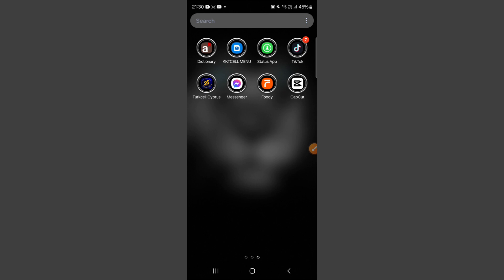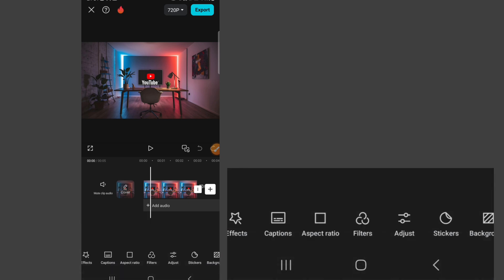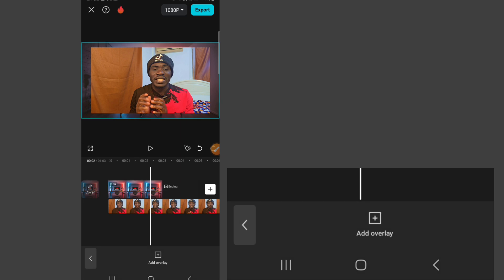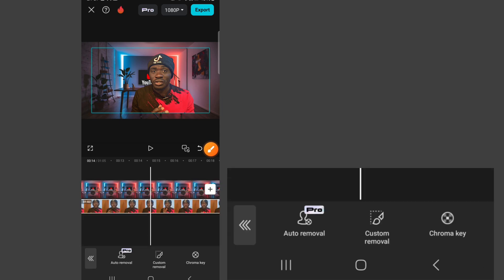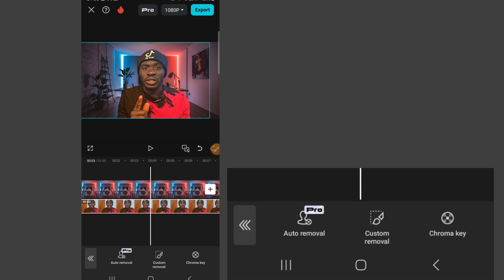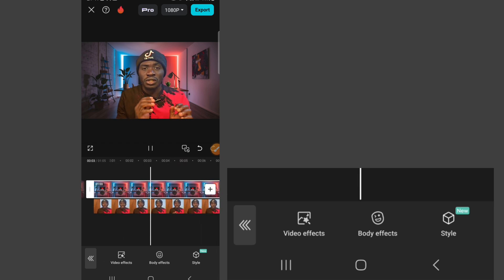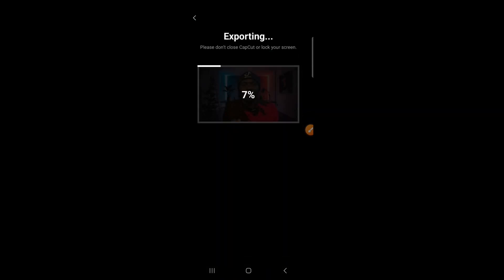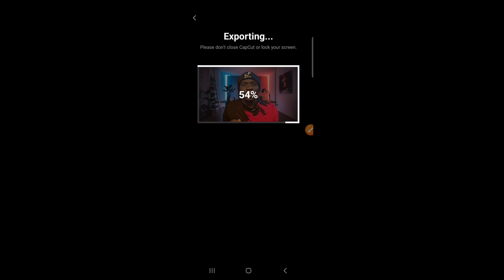Unlock CapCut Pro Features for Free (Remove video background and enhance voice)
Learn how to unlock CapCut Pro features for free in this tutorial video. Remove video backgrounds and enhance voices with these simple tips and tricks!

Chapters
0:00 Intro
00:58 How to Change Video background
04:21 How to Blur Video Background
05:35 Edit your screen record audio
08:33 Enhance your voice for free
12:15 Outro